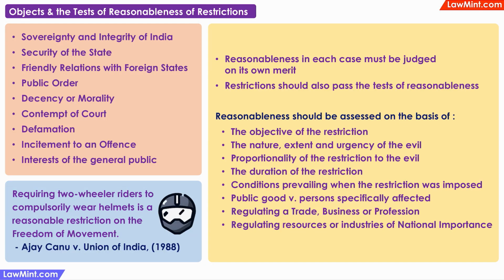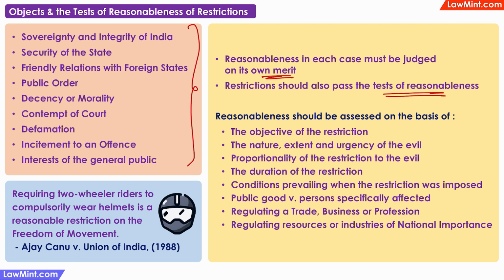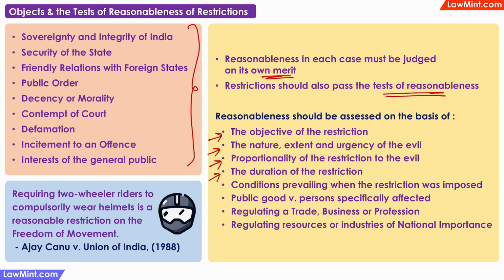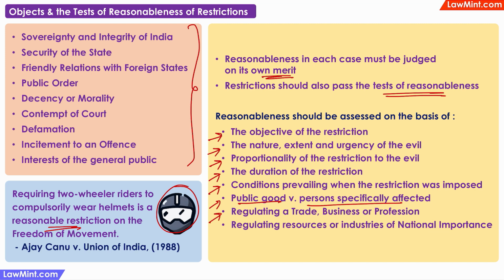The objects & tests of reasonableness Constitutional Law LLB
The objects & tests of reasonableness Constitutional Law Lecture LLB